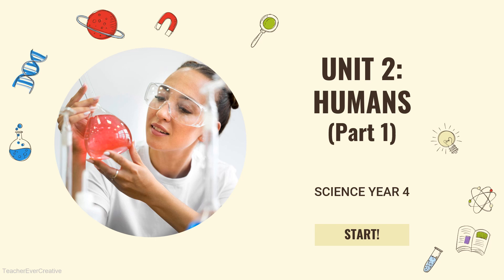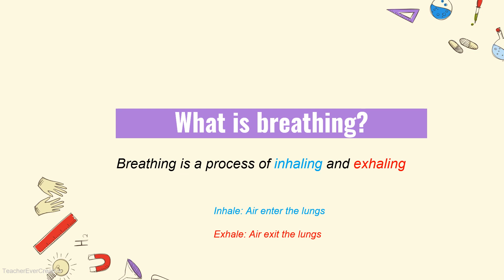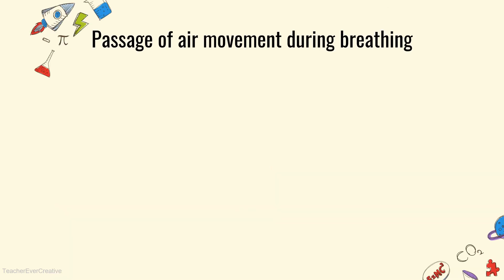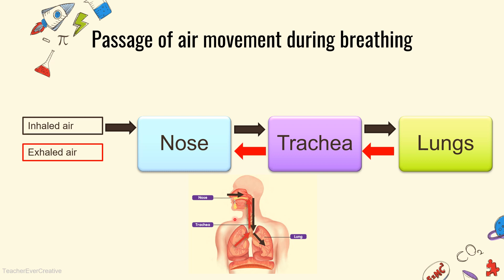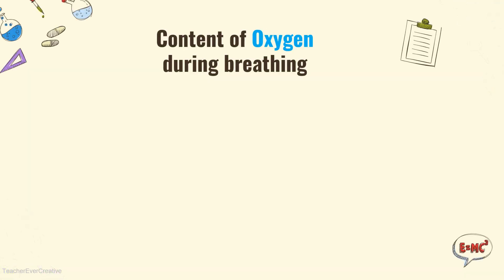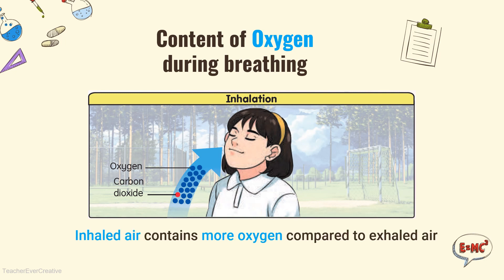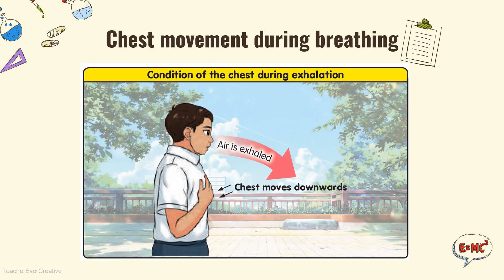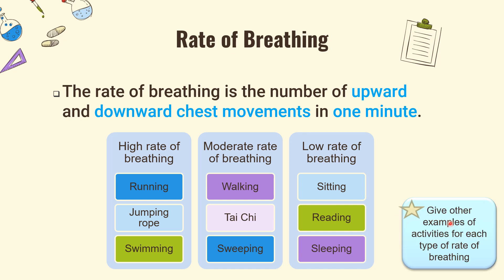Science Year 4 Unit 2: Humans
Science Year 4 DLP
Unit 2: Humans (Breathing process)